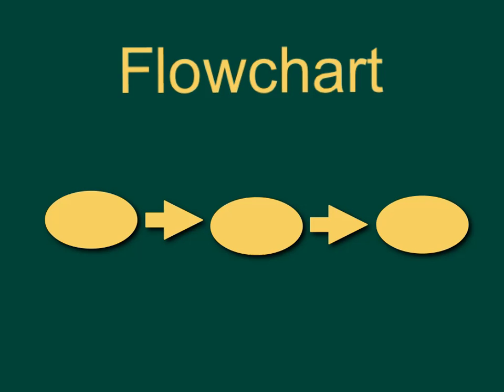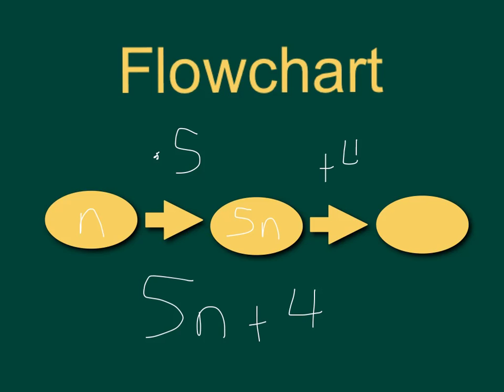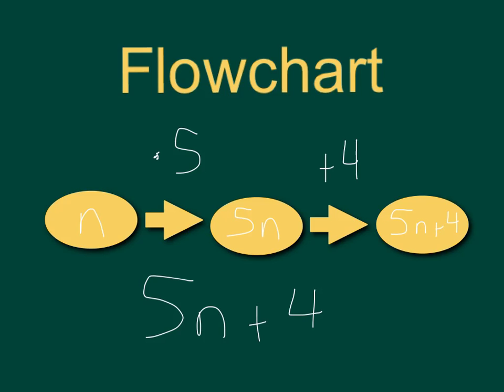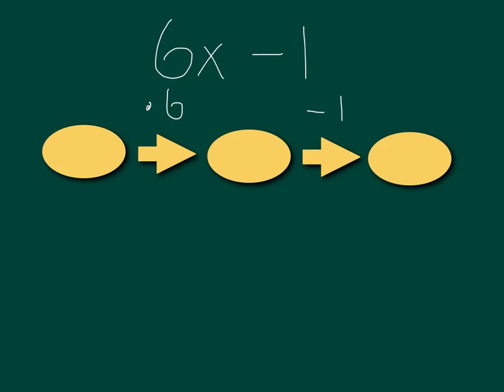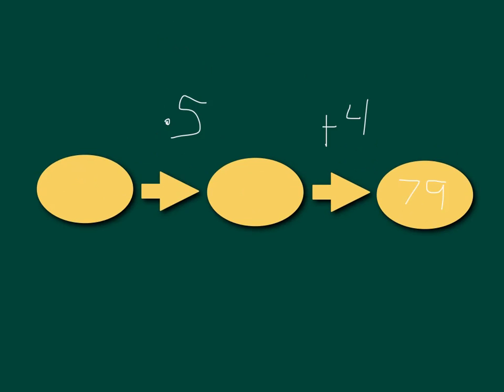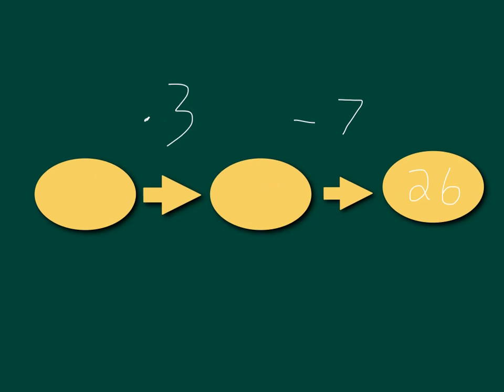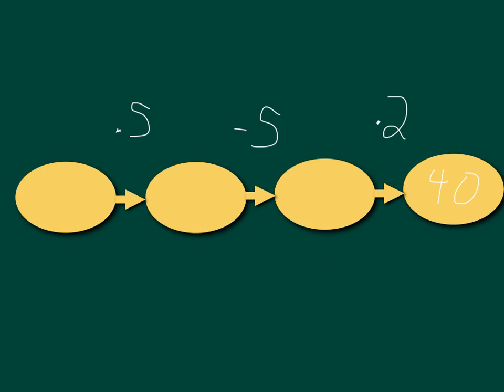Using flowcharts to evaluate expressions